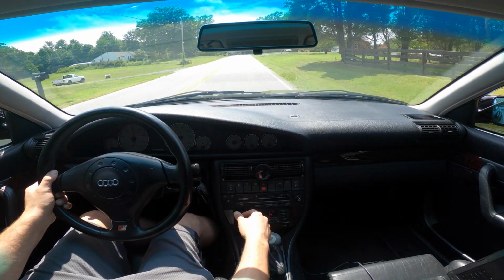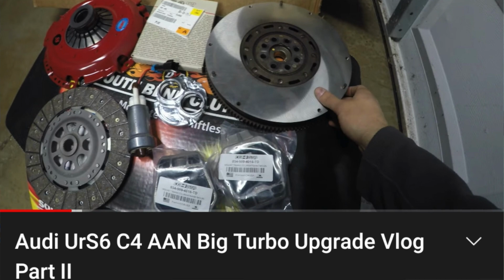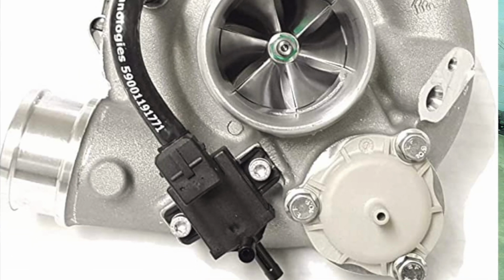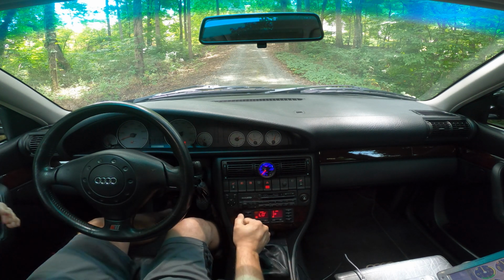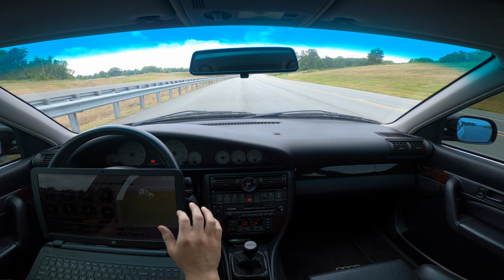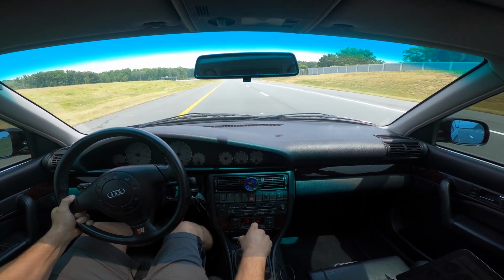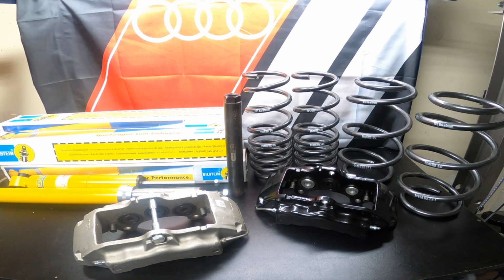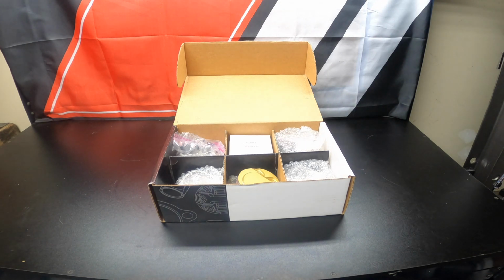Audi UrS6 - A New Beginning With An Old Friend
1995 Audi S6 C4 400whp  116k Miles

MOD LIST:
Stock Factory AAN Engine 116k Miles
VEMS V3 ECU on E85 max 400whp @ 25psi
FIC 1200cc injectors
Walbro 450 with EFI Express fuel pump harness
E85 flex fuel sensor kit
quattro4life custom turbo kit
Garrett GTX3071R @ 25psi max boost on stock engine with E85
OBX Ebay/Amazon exhaust manifold
Tial 38mm mvs external wastegate with screamer pipe
Custom 3" exhaust with Magnaflow muffler
Southbend Stage III Clutch with Factory Dual Mass Flywheel
Apikol front mount intercooler
Stock Suspension and Brakes for now